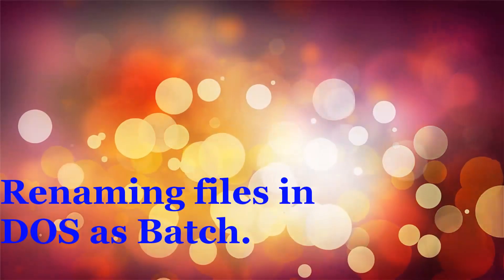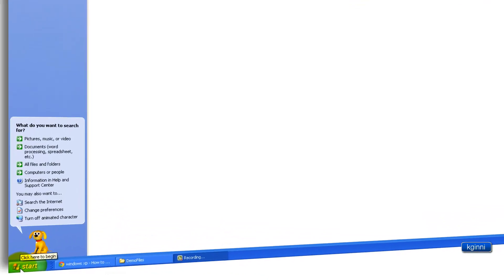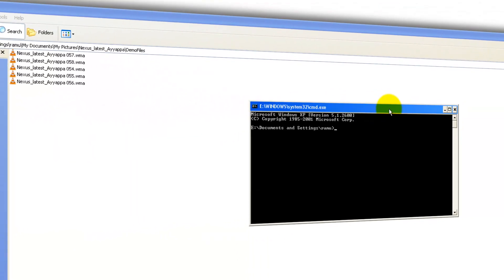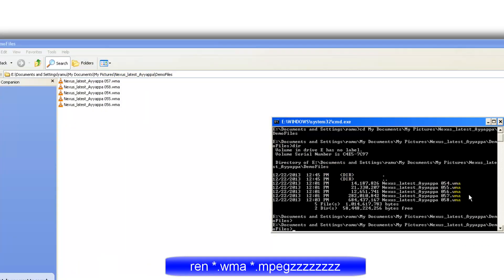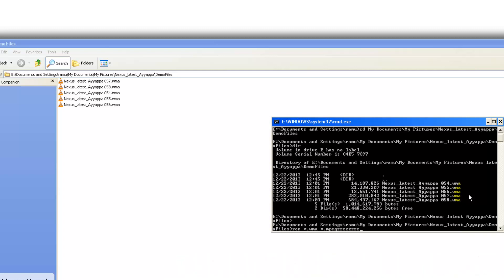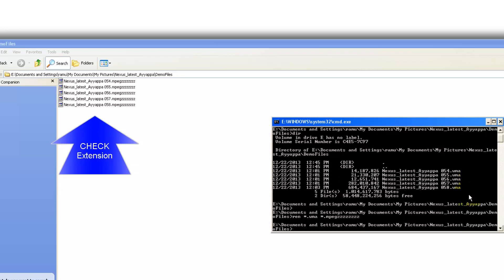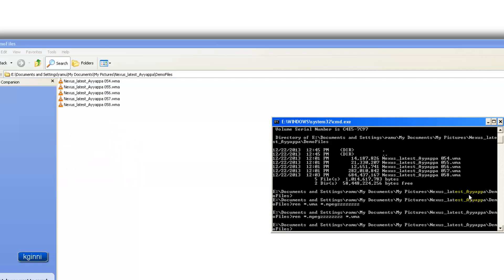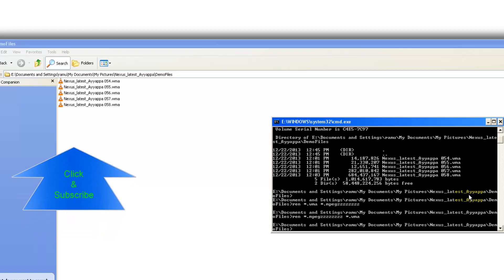Renaming Multiple files with single Command in DOS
1) Go to Start Menu
2) Open Run Command
3) Type "CMD" to get command prompt
4) Go to the directory where you need to rename all the files
5) ren *.wma *.mpegzzzzzzzz
6) Observe the change and you can revert it if you are learning as shown in Video
7) Hope you got the exact command and its impact from this video.

No matter how many files are there you can rename with single command pretty quickly. This is faster and smart work.

This is Kiran Signing off.